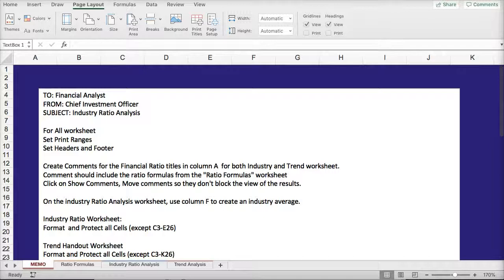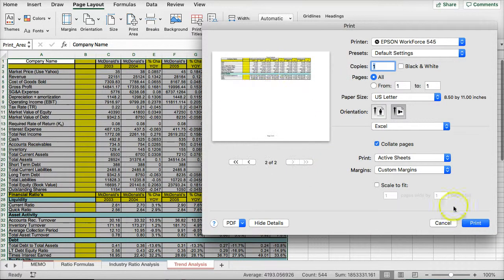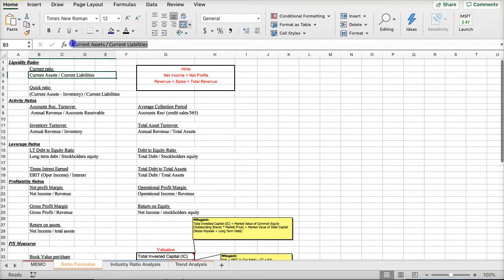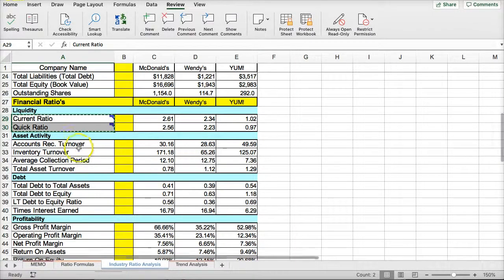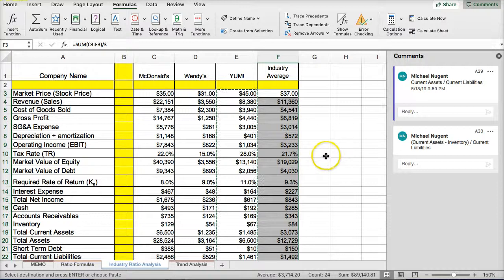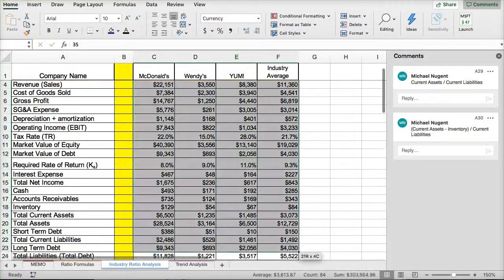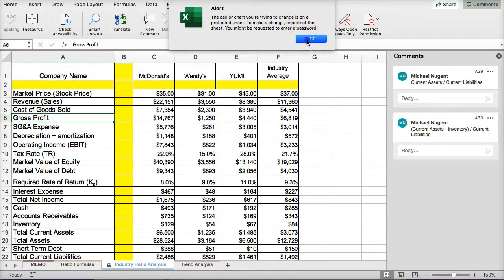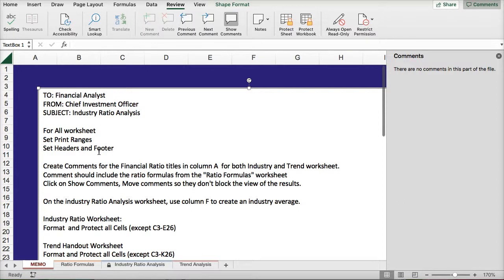Industry Analysis Protect and Comment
Overview of Ratio Analysis Case